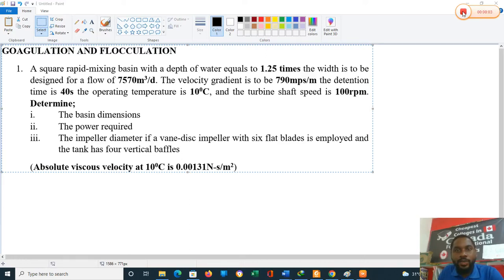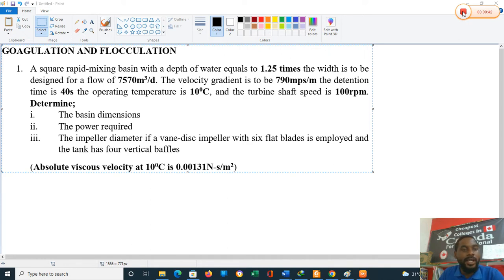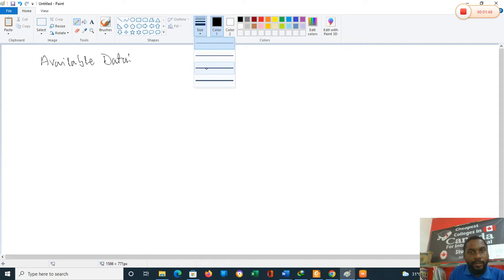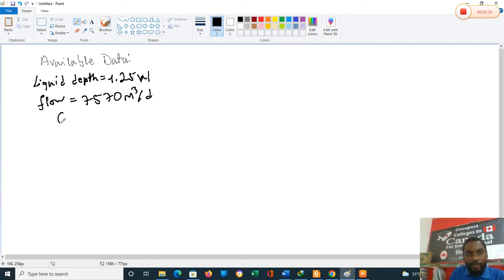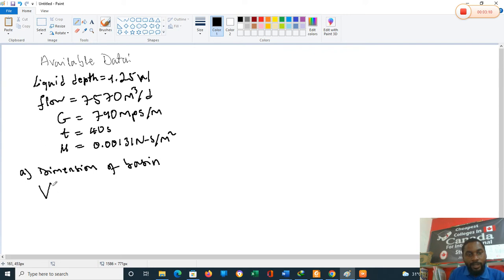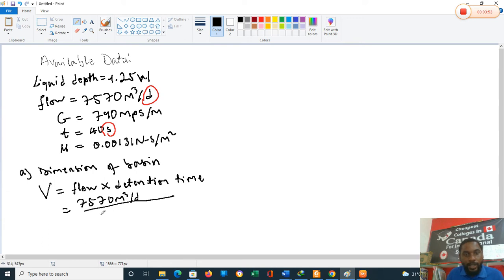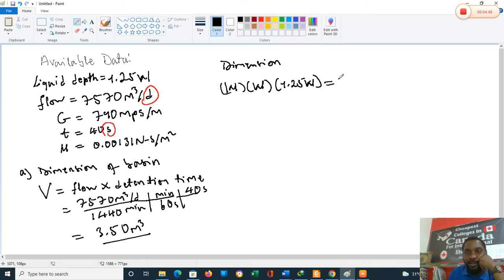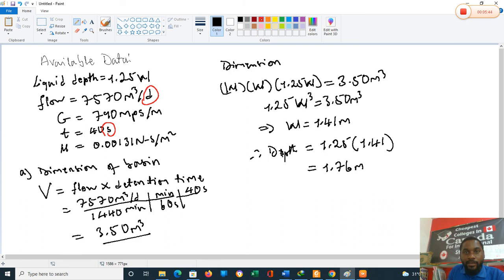Waste Water treatment plant design RAPID MIXING BASIN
Rapid mixing unit is the unit where chemicals called coagulants are added to facilitate the settling of very fine particles called colloids.